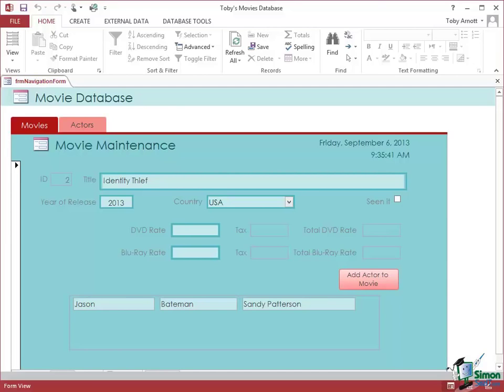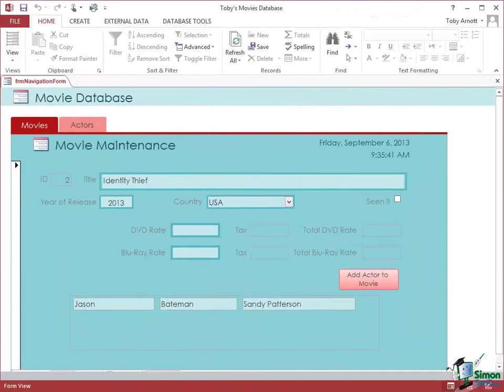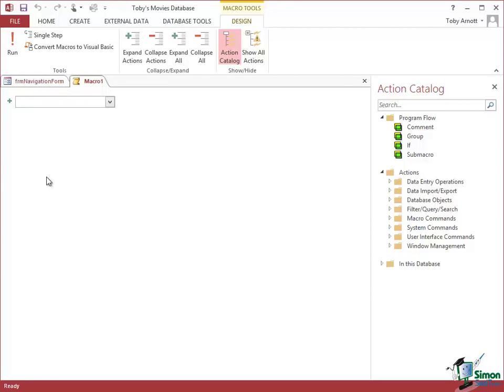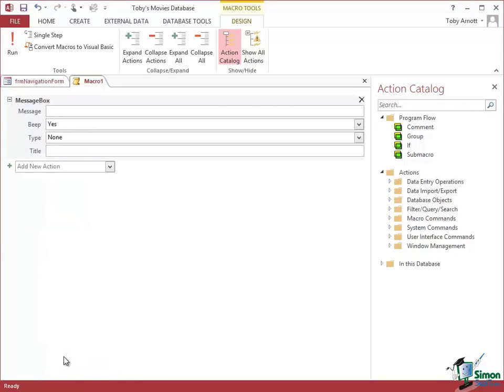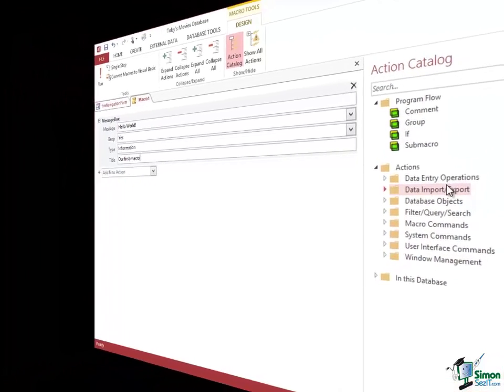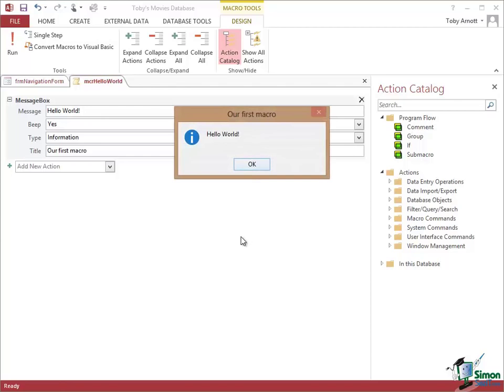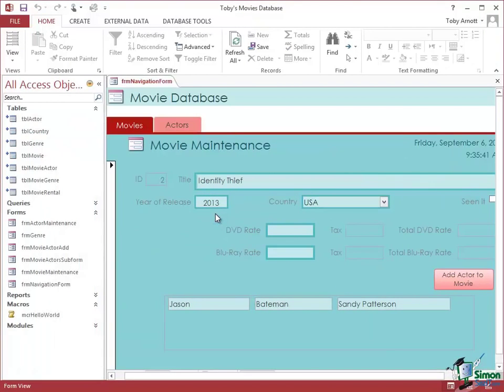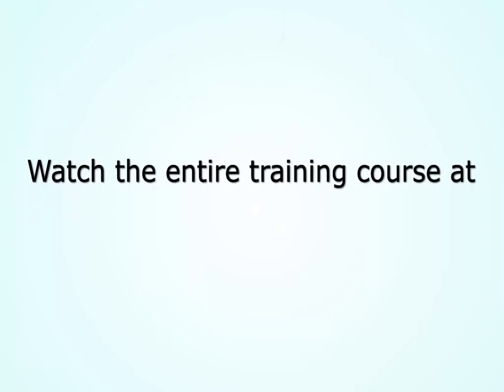How to Use Macros in Microsoft Access 2013 The Basics of Macros and the Macro Editor